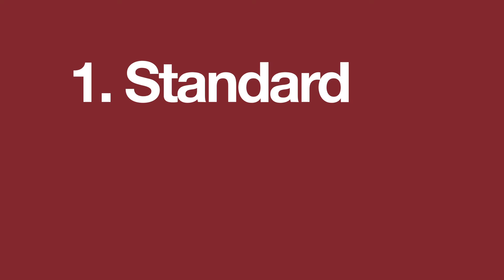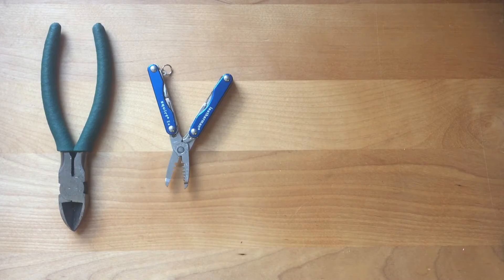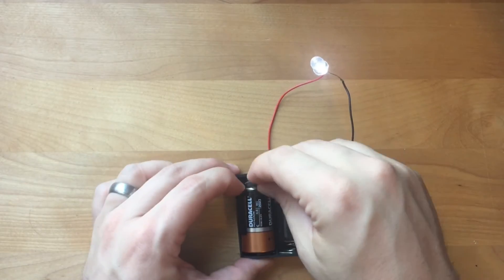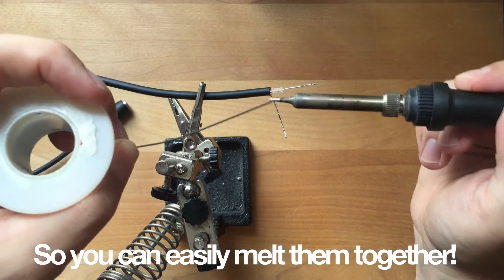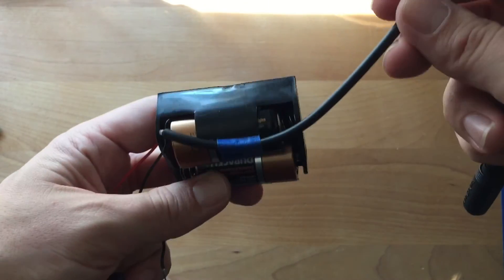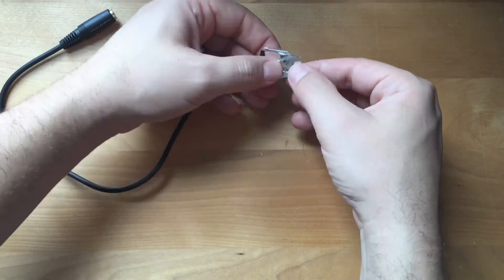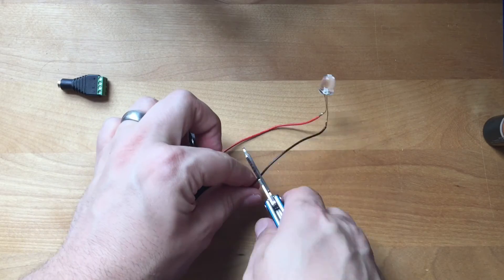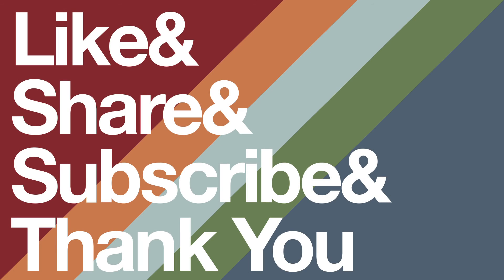Budget Adaptive ep. 4 - Easy DIY Battery Interrupter for Switch Interface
Today we make a few different Battery Interrupters.

Below are links so some of the materials we used.

Copper Tape

Aluminum Tape